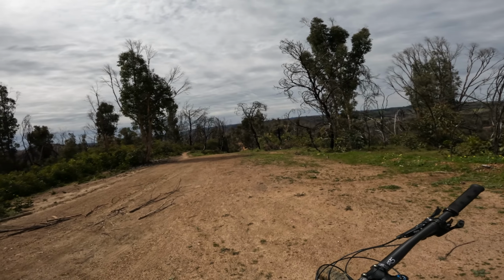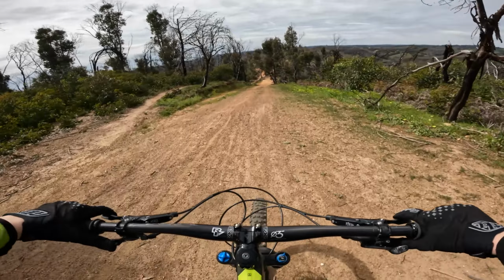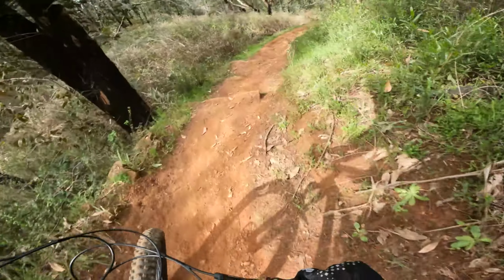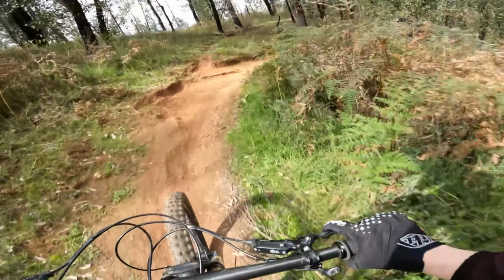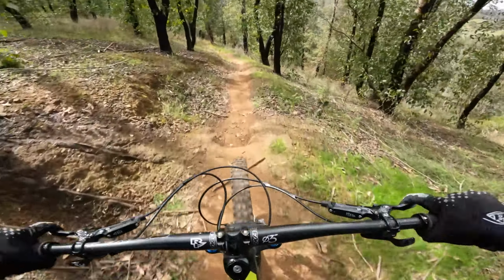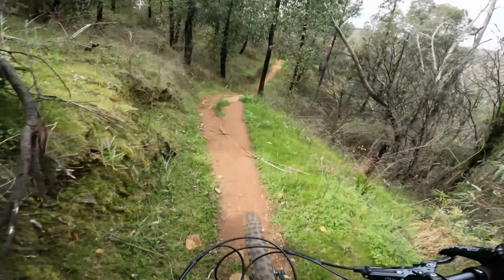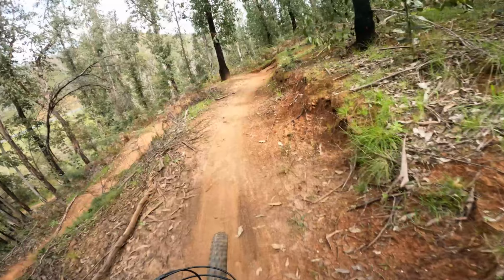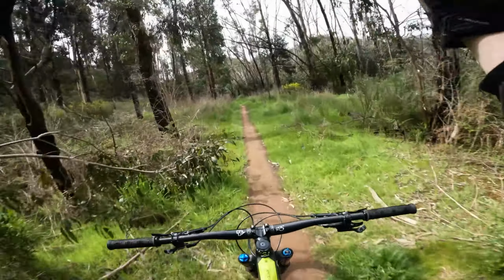Fox Creek - Fox Bowl (Updated Run!)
This has been my favourite track this year, it stayed pretty damp through winter so I didn't ride much but now it has dried out it is running fast! I was pretty stoked with this run and was for sure my fastest but I forgot to record with Strava.